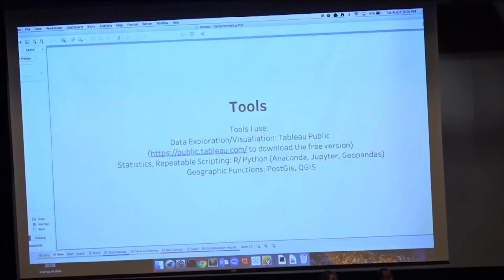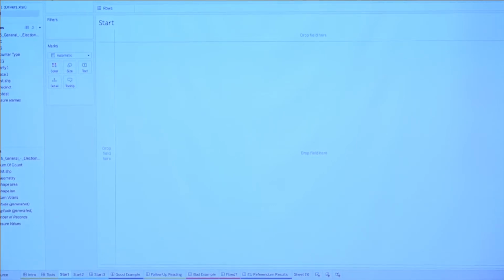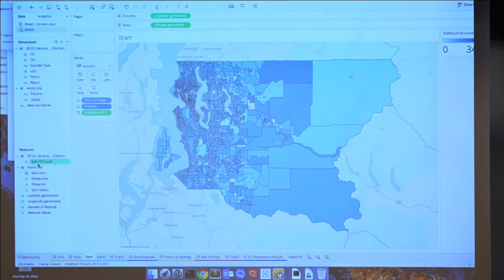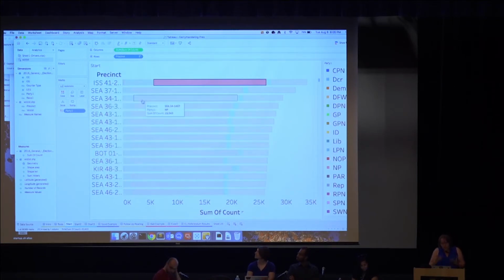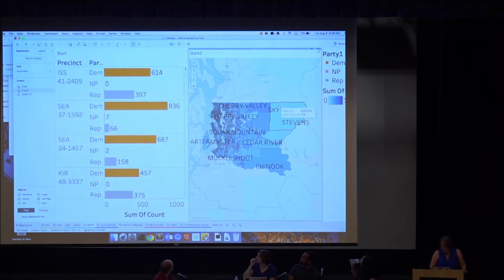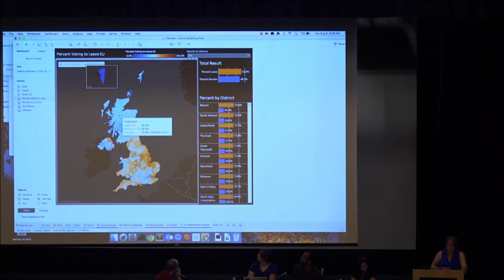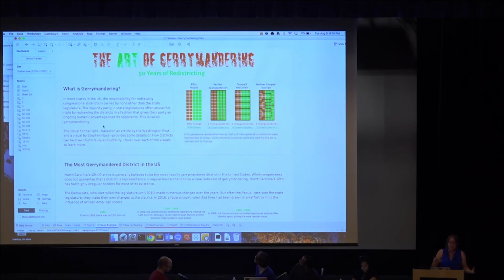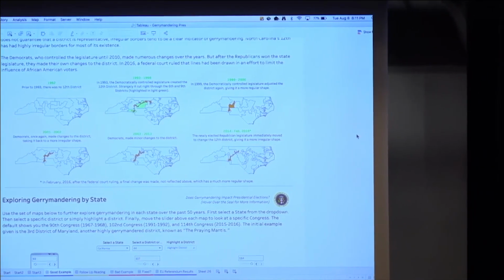Mary Solbrig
Urban and electoral data visualization:

Mary Solbrig gives some tips for conveying information using data visualization.